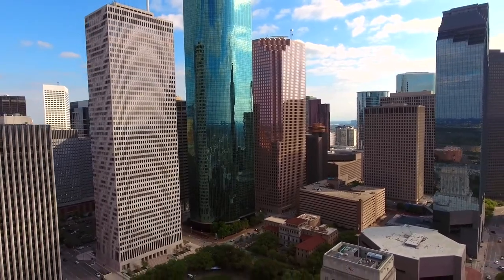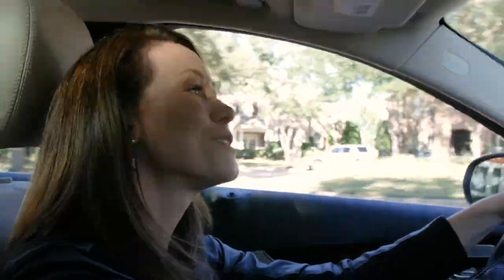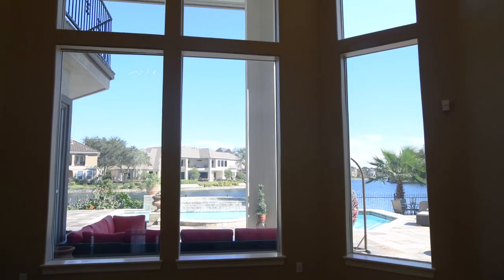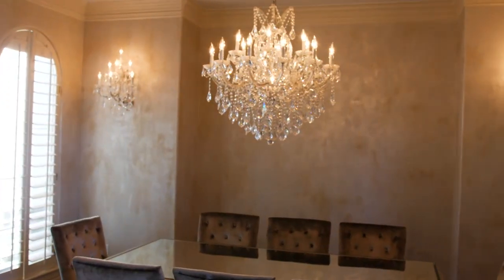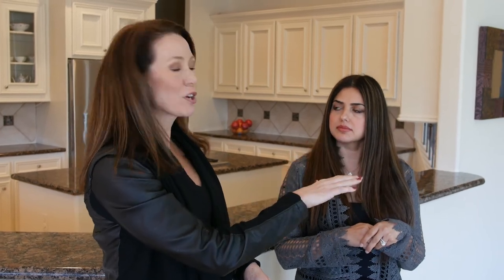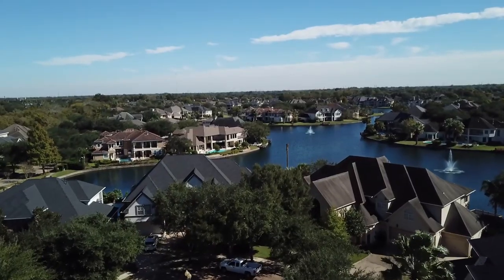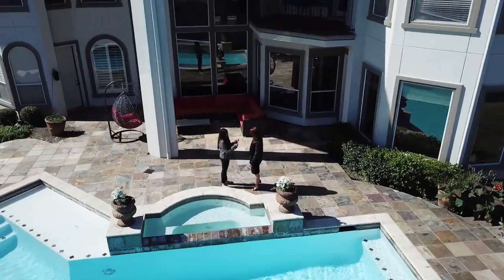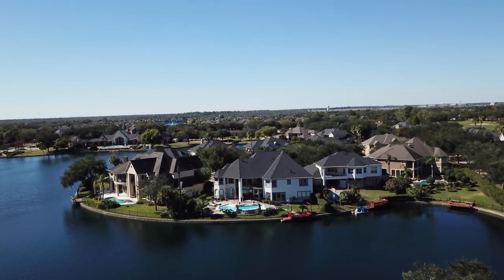Mary Watts Power Player Segment The American Dream Houston ep 77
The American Dream TV, November 2018